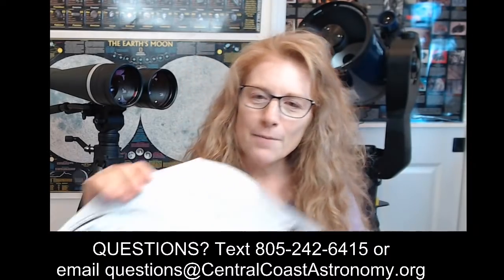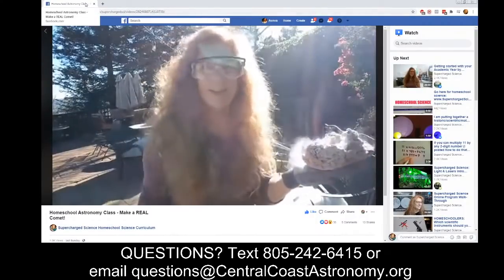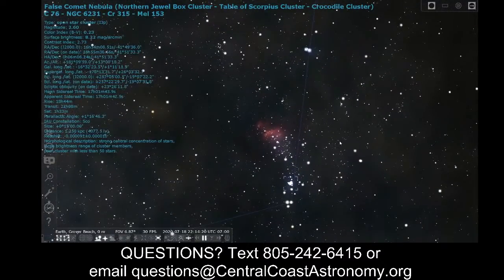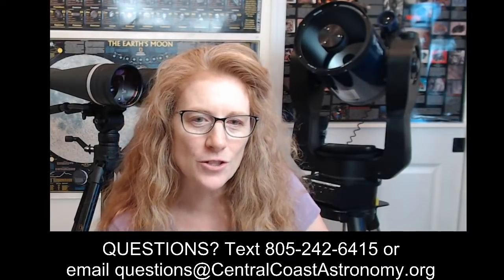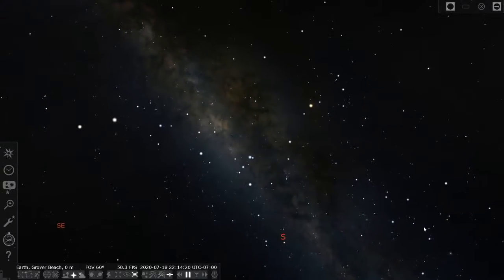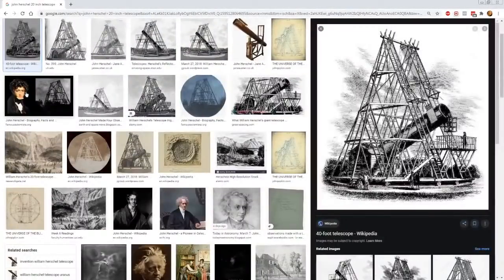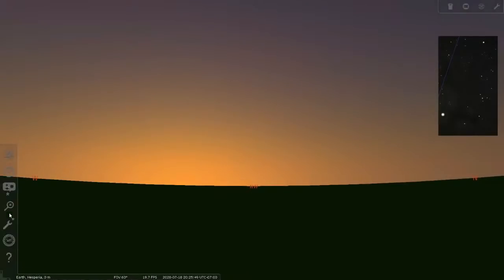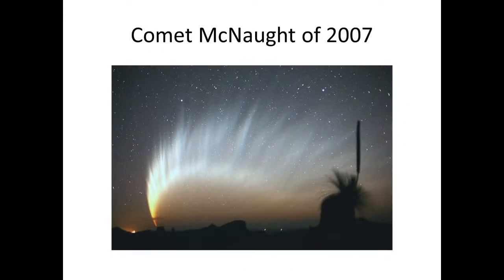July 2020 Stargazing with Central Coast Astronomy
Be sure to download the handout for this session! This free, printable handout has tips on getting ready for the session,  handy facts about the topics we’ll cover, and more!

for more information on our organization.

Event Description:
CCAS Astronomer Kent Wallace and President Aurora Lipper will be taking you on a tour of the night sky so you can star gaze right from home!

It’s that time again for SUMMER star gazing! This is the time of warm, late nights sparkling with stars, planets and meteor showers!

We are going to focus on objects you can see with binoculars or small telescope.

During our time together, you’ll be able to interact with Kent, ask questions, and gain insight on the next objects to search for to take your star gazing to the next level. It will be like watching a planetarium star show only from your computer screen!

Feel free to invite all your friends – we can accommodate thousands of people for our free online star gazing session, so invite everyone to join us! This should be a lot of fun! I am really looking forward to it!

We will bring you you a virtual “tour of the night sky” where you can discover, learn, and ask questions as we go along! All you need is an internet connection. You can use an iPad, laptop, computer or cell phone.